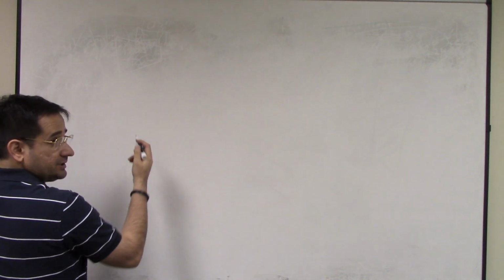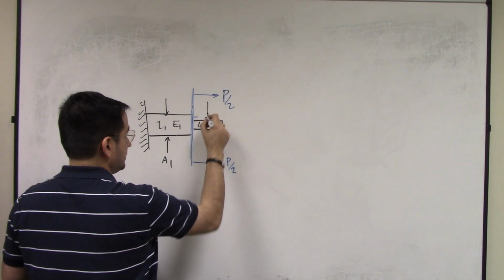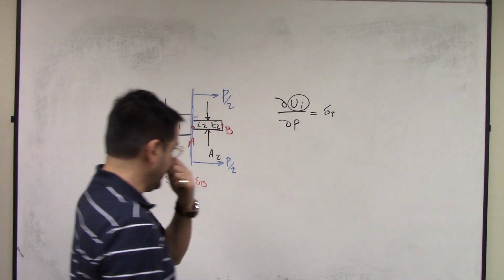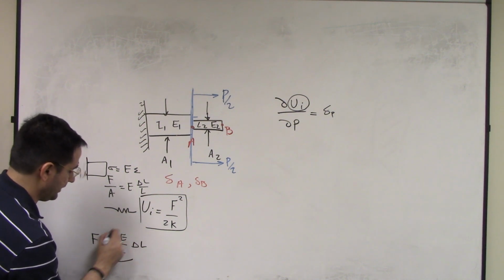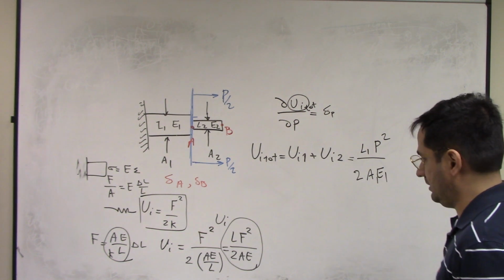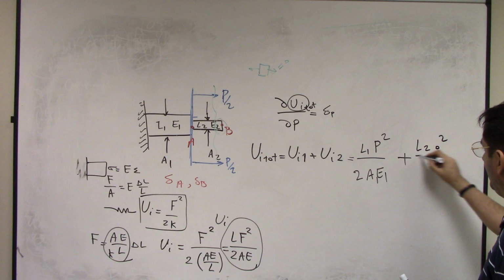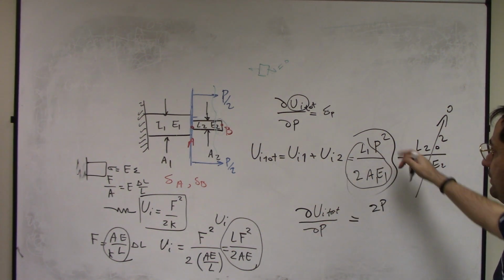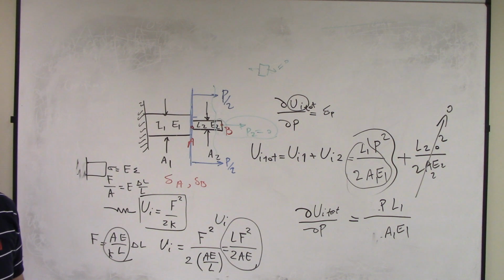Deformation of a set of bars using Castigliano's THM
Simple Application of Catsigliano's Theorem in Structural Analysis - Part 1